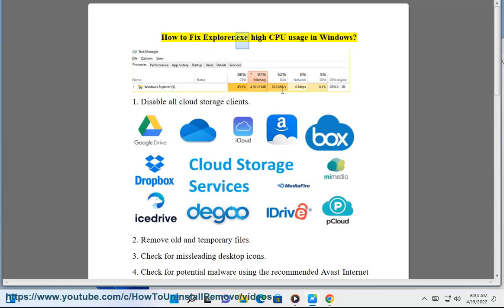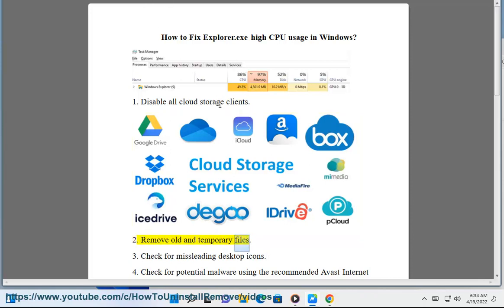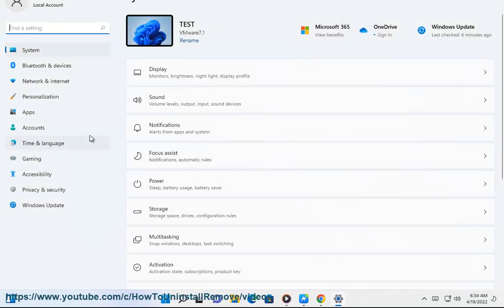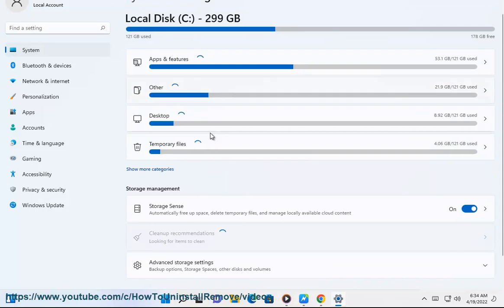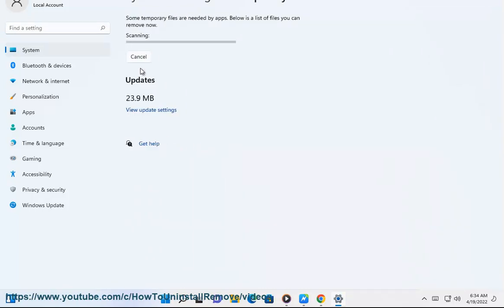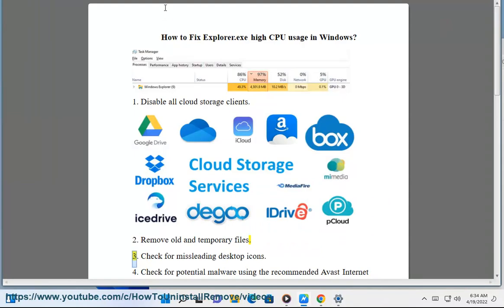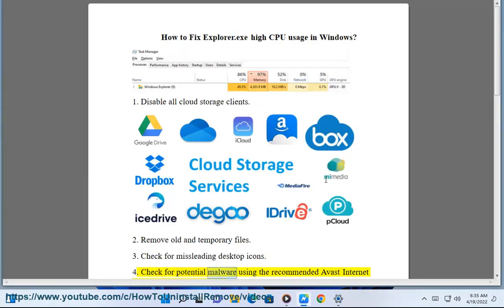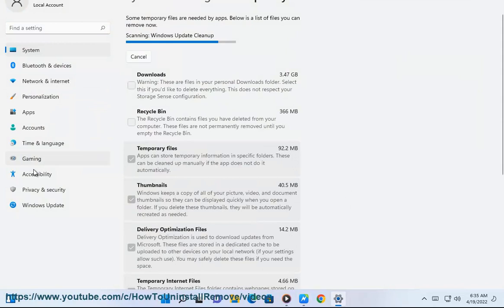Fix Explorer.exe high CPU usage in Windows (2024 updated)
Here's how to Fix Explorer.exe high CPU usage in Windows. Run Avast Internet Security@ to clear potential malware.

High CPU usage by the `explorer.exe` process in Windows can be attributed to various factors, such as third-party shell extensions, corrupt system files, or issues with Windows updates. Here are detailed steps to help you troubleshoot and fix the `explorer.exe` high CPU usage issue:

### 1. **Restart Explorer.exe:**

1. **Open Task Manager:**
   - Right-click on the taskbar and select "Task Manager" or press `Ctrl + Shift + Esc` to open Task Manager.

2. **Locate Explorer.exe:**
   - Under the "Processes" tab, find and select "Windows Explorer" (explorer.exe).

3. **Restart Explorer.exe:**
   - Click the "Restart" button in the lower-right corner of the Task Manager window. This will restart the Windows Explorer process.

1. **Run a Full Antivirus Scan:**
   - Perform a full system scan with your antivirus software to check for malware or malicious programs.

1. **Check for Updates:**
   - Open Settings (`Win + I`), go to "Windows Update," and check for updates. Install any pending updates.

### 4. **Disable Quick Access:**

1. **Open File Explorer Options:**
   - Open File Explorer, go to the "View" tab, and click on "Options."

2. **Change Folder Options:**
   - In the "Folder Options" window, go to the "General" tab.
   - Set "Open File Explorer to" to "This PC" instead of "Quick Access."

### 5. **Check for Faulty Shell Extensions:**

1. **Download ShellExView:**
   - Download and run ShellExView, a free utility that displays and manages the shell extensions on your system.

2. **Disable Non-Microsoft Extensions:**
   - Sort the extensions by "Company." Disable non-Microsoft extensions one by one and check if the CPU usage decreases.
   - If the issue resolves after disabling a specific extension, that extension may be causing the problem.

### 6. **Perform a System File Check (SFC) and DISM Scan:**

1. **Open Command Prompt as Administrator:**
   - Right-click on the Start button and select "Command Prompt (Admin)" or "Windows PowerShell (Admin)."

2. **Run SFC Scan:**
   - Enter the command `sfc /scannow` and press Enter. Allow the scan to complete.

3. **Run DISM Scan:**
   - Enter the command `DISM /Online /Cleanup-Image /RestoreHealth` and press Enter.

4. **Reboot:**
   - Reboot your computer after the scans are complete.

### 7. **Disable Windows Search Service:**

1. **Open Services:**
   - Press `Win + R`, type `services.msc`, and press Enter.

2. **Locate Windows Search:**
   - Scroll down to find "Windows Search" in the list.

3. **Stop and Disable:**
   - Right-click on "Windows Search," select "Stop," and then set the startup type to "Disabled."

4. **Reboot:**

### 8. **Check for Disk Errors:**

1. **Open Command Prompt as Administrator:**

2. **Run Check Disk:**
   - Enter the command `chkdsk /f` and press Enter.
   - You may need to restart your computer for the disk check to occur.

1. **Open System Configuration:**
   - Press `Win + R`, type `msconfig`, and press Enter.

2. **Perform a Clean Boot:**
   - In the "General" tab, select "Selective startup" and uncheck "Load startup items."
   - Go to the "Services" tab, check "Hide all Microsoft services," and then click "Disable all."

3. **Restart:**
   - Restart your computer to see if the issue persists.

### Additional Tips:

  - Ensure that your graphics drivers are up to date, as outdated or incompatible drivers can cause performance issues.

- **Check for Resource-Intensive Programs:**
  - Use Task Manager to identify if any other running applications are consuming a significant amount of CPU resources.

If the issue persists after trying these steps, consider seeking assistance from Microsoft support or relevant forums for more in-depth troubleshooting based on your specific system configuration and software environment.